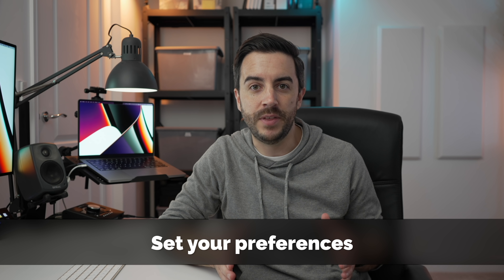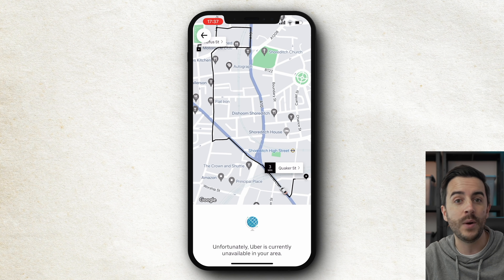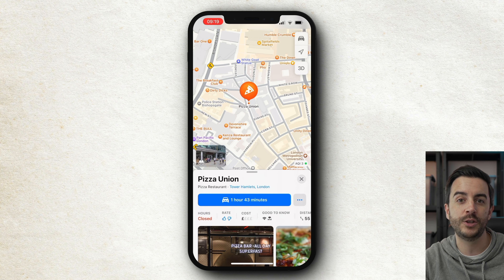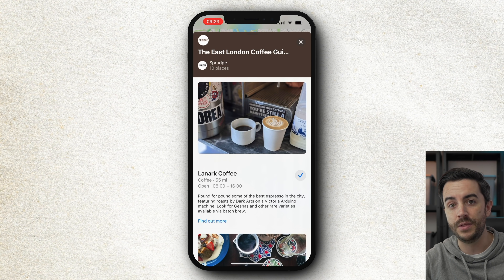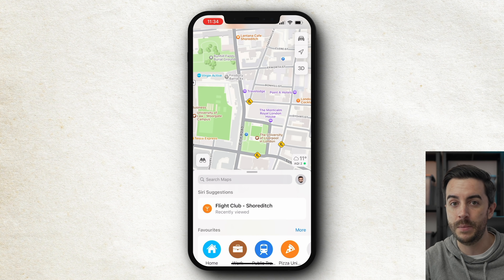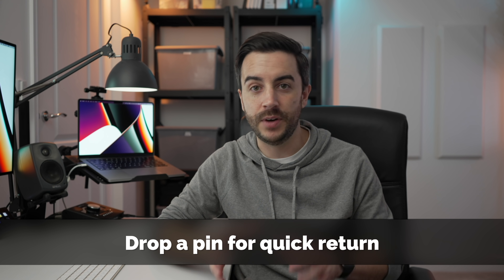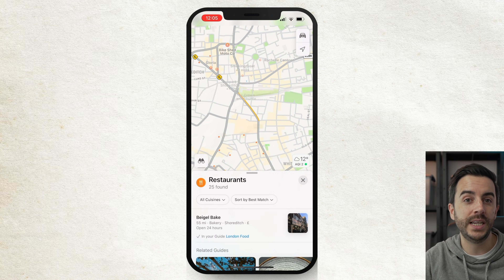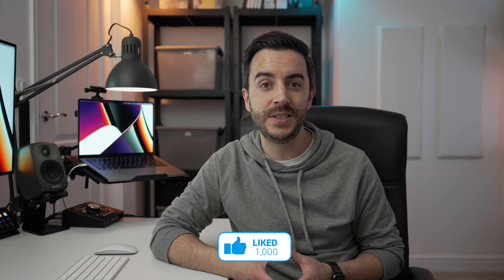Become an iPhone Maps Pro! [8 Tips & Tricks]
It's crazy to think just how far Apple Maps has come in the 10 years since it was launched! It's now a fantastic Maps service, but it's not the easiest to use. In this video, I share 8 tips and tricks (plus a bonus tip) to help you get more out of it.

Chapters
0:00 - Intro
0:37 - App preferences
1:58 - Maps Extensions
3:06 - Add Stops
4:06 - Guides
6:34 - Information Rich Place Cards
8:38 - Driving Improvements
10:01 - Drop Pin to get back
11:10 - Advanced Search
12:01 - Bonus Tip